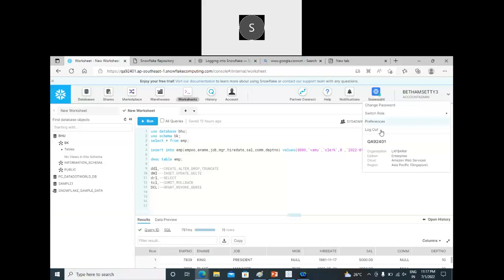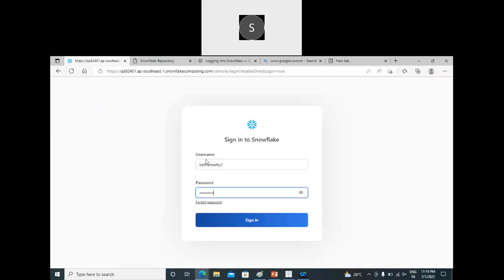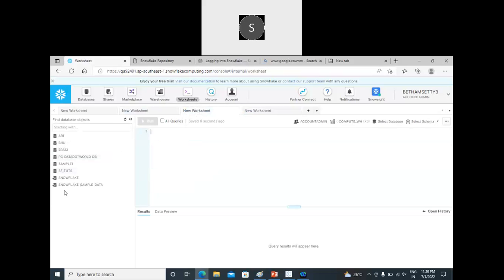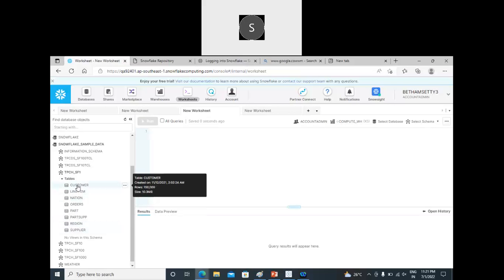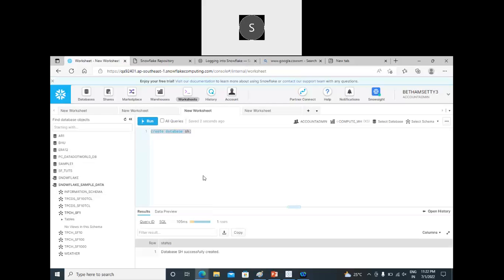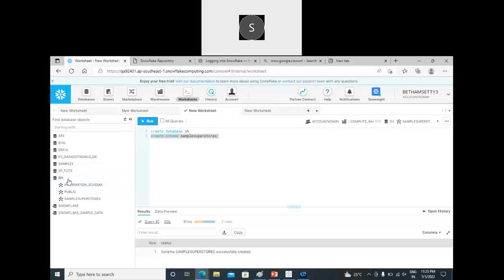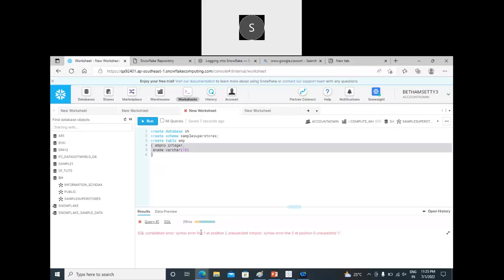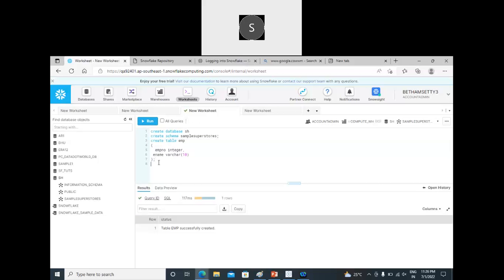snowflake basics(database creation)